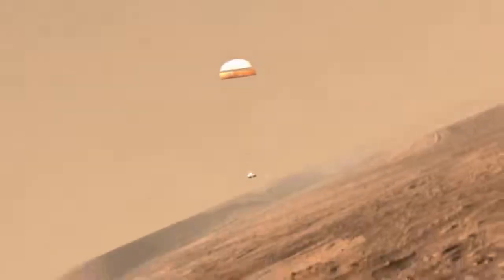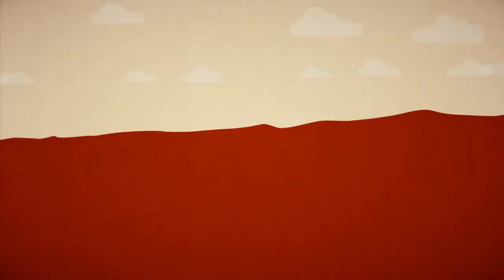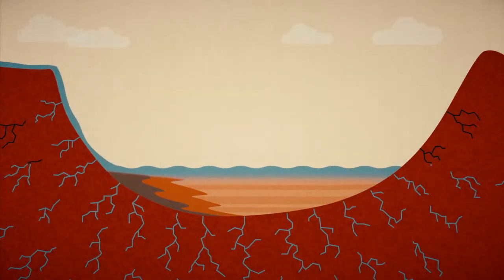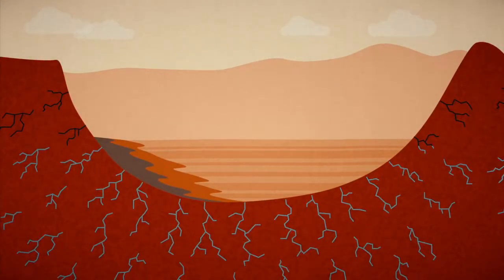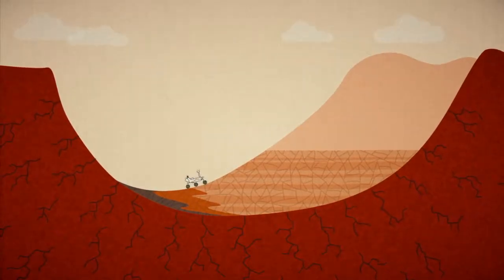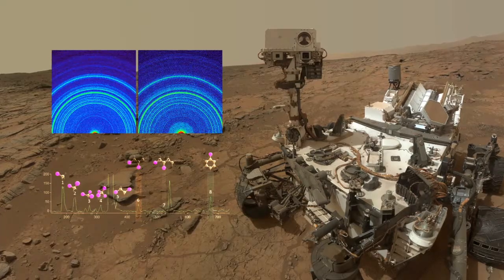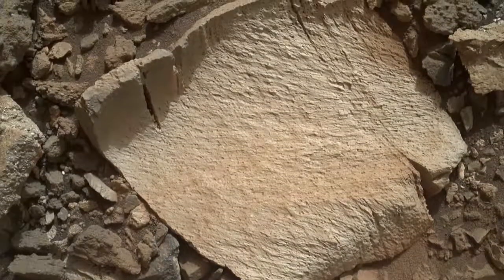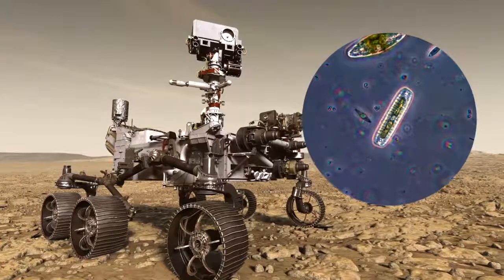Путеводитель по Кратеру Гейла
В 2012 году марсоход NASA Curiosity Rover отправился на Марс, чтобы исследовать кратер Гейла, большой ударный бассейн с массивной слоистой горой посередине. Как этот странный пейзаж появился? И чему ее история может научить нас о потенциале жизни на Марсе? После нескольких лет исследований, вот что, как мы думаем, могло произойти.

Около 3,7 миллиарда лет назад, большой метеоритный удар взрывает первоначальный кратер, треская скалу ниже и оставляя Центральный пик, как поверхностные отскоки. Это более влажное время в истории Марса. Подземные воды просачиваются в новый кратер, в то время как реки, питаемые дождем или таянием снега, также текут, образуя большое озеро - и перевозя гравий, песок и ил.

Этот материал продолжает накапливаться на протяжении миллионов лет. И когда каждый слой цементируется в скалу, он записывает снимок окружающей среды, которая сформировала его. Со временем постепенное высыхание Марса остановило реки. Но осадок продолжает накапливаться, когда песок и пыль дуют в кратер, глубоко закапывая отложения, заложенные в воде.

Тем временем грунтовые воды остаются глубоко под пыльной поверхностью. В какой-то момент ветры, которые когда-то несли осадок, начинают его чистить. В районах, ближе к кратеру, эти ветры копают весь путь вниз в древние залежи озера. И по мере того как тяжелый вес выше поднят, эти слои трескают, который помогает грунтовым водам пропустить до конца и изменить их снова прежде чем они сушат вне.

Около 3 миллиардов лет назад мы остались с основной формой, которую мы видим сегодня. Именно в этой версии кратера Гейла любопытство помогло собрать воедино историю: образцы осадочных отложений показывают, что много воды присутствовало, непрерывно, на протяжении многих миллионов лет - как в виде стойких грунтовых вод, так и в виде давнего озера (со случайными сухими заклинаниями).

Минеральные и химические данные показывают, что вода как из озера, так и из недр была дружелюбна к потенциальным микробам. Пробурите образцы из lakebed показывают ключевые элементы, органические молекулы, питательные вещества и источники энергии, которые могут быть использованы микробами. Вода, протекающая через подземные переломы, могла поддерживать жизнь даже в глубоко погребенных скалах.

А состав некоторых слоев делает их полезными для сохранения потенциальных признаков прошлой жизни.

Вместе взятые, свидетельства указывают на кратер Гейла (и Марс в целом) как место, где жизнь - если бы она когда - либо возникла-могла бы выжить в течение некоторого времени.

После выполнения нашей основной миссии мы продолжаем исследовать: раскрываем историю Марса и узнаем больше о том, как и где будущие миссии могут искать подписи, которые могла оставить древняя жизнь